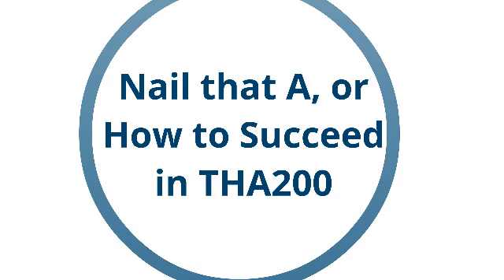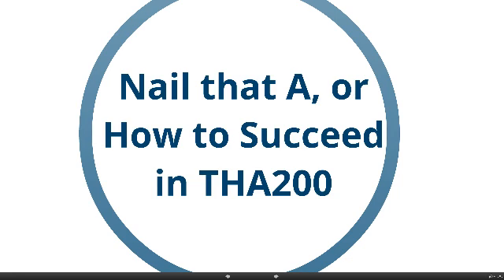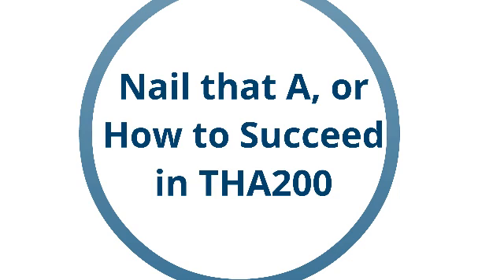Nail that A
Six minutes about guaranteeing your success in THA200